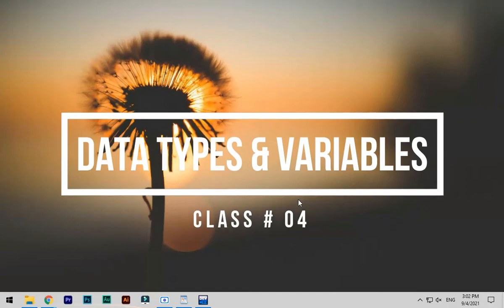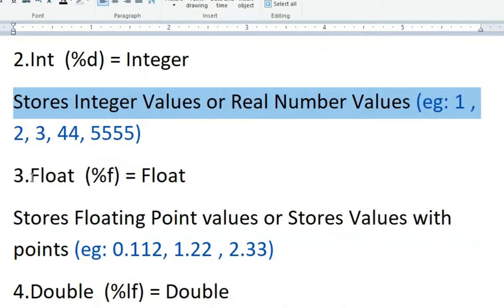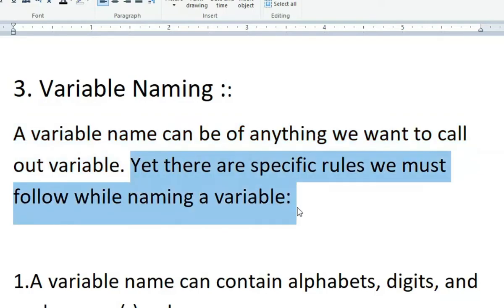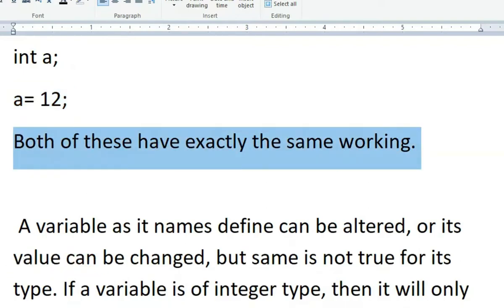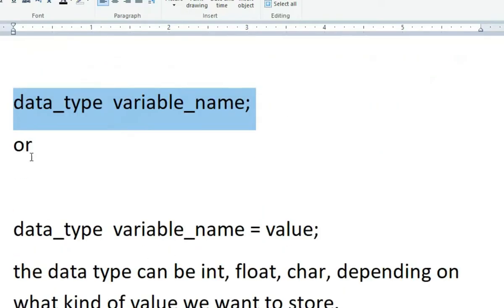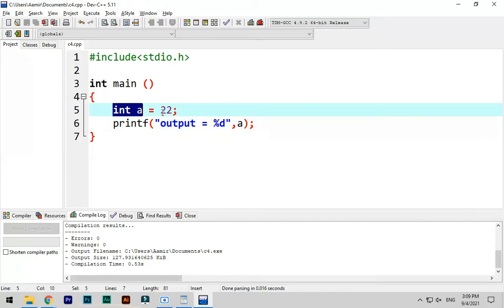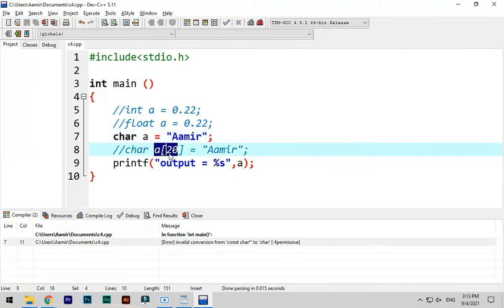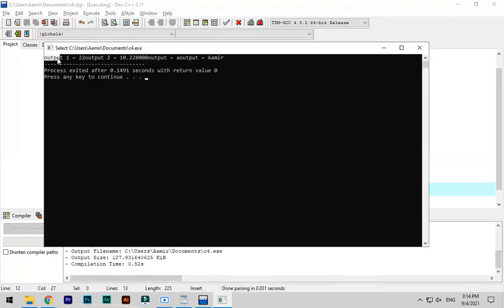Data Types and Variables in C Programming | C Programming tutorial class 4 | AJs Academy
Hello Assalam o Alaikum

Welcome to AJs Academy

In This Class we are gonna learn about Data Types and Variables in C Programming Language.

____________Like Share Comment & Don't Forget To Subscribe____________